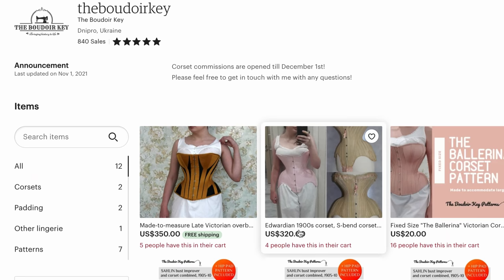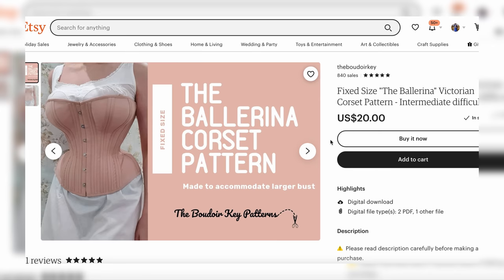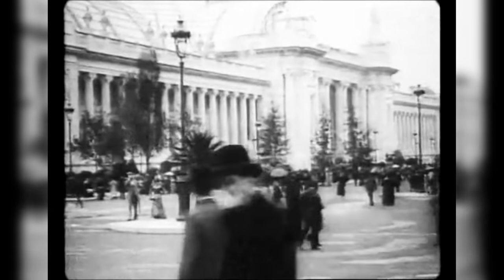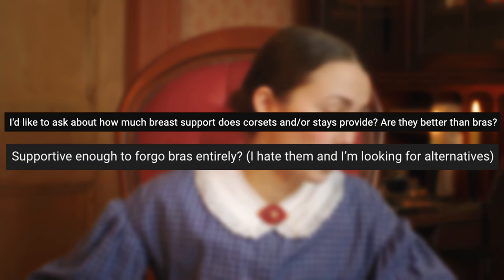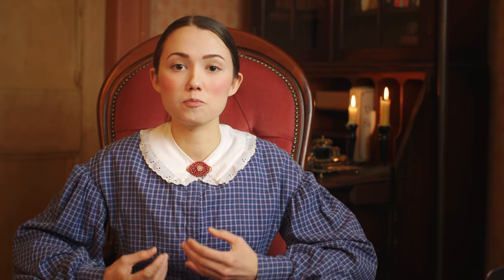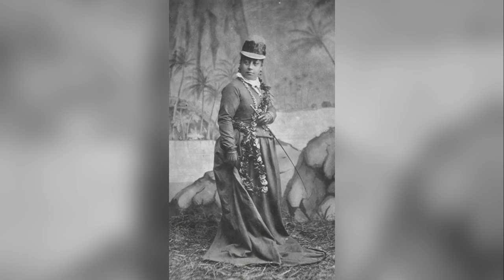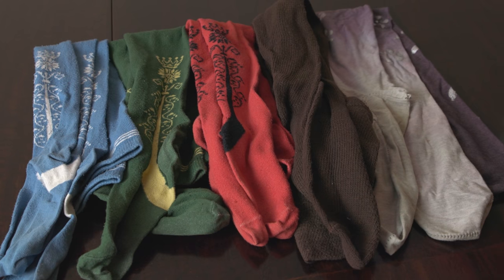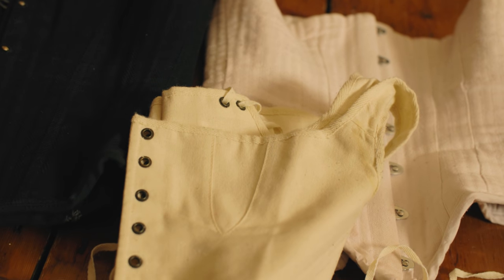I Wear a Corset Daily (And Have for 3+ Years)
I wear an historical corset every day! And I have for more than three years.

What began with providing a solid foundation for my daily historical fashion, has grown into something so much more. The corset for me represents a sense of security, confidence, and also mindfulness. Creating corset videos is wildly popular amongst historical fashion YouTubers, and many lovely individuals have shared their experiences with wearing stays and corsets for experimental periods of time (often 1 week, or a similar duration.) I have not yet seen many videos about wearing corsets for more extended durations or as a day-to-day choice.

For this reason, I felt it important to express what this life choice is like for me, but I also wanted to make sure you all had your questions answered. I reached out on the Community tab here on this channel, as well as to people on Instagram, to ask what you all wanted to know about what it’s like to wear a historical corset every day.

I wanted to keep this video at a reasonable length, therefore I was not able to answer all of the questions that were asked. Instead, any that I missed I have typed up answers to here in the description box.

More Q&A:
Do you ever find that your corset slides down and you have to adjust it?
-I have not had this happen, but my guess is if this is happening to you, your corset may be too big, or potentially the centre back length is off. A well-fitting corset will typically stay put and use the waistline as its anchor point, which is why it’s super important that your waist matches with the waist point of the corset.

Since you do a lot of 18th century, I'd assume you wear more stays than corsets?
-I think these days I actually wear more 19th century corsetry as I have been hand sewing a lot of Victorian things!

Do you think there is a difference in your core muscles wearing stays vs corsets?
- I’d say both can be quite engaging for the core. Perhaps stays are a little less supportive because they don’t reach as far down on the abdomen, and therefore maybe the core has to work more with the stays?

Do you do any exercises to keep your core stable?
-Yes! Mainly back strengthening yoga, though in turn it also helps with core strength.

Which do you find warmer in the winter. Corsets, or stays? (I know it will also depend on fabric choice and the number of layers of fabric used for construction, but generally speaking).
-Corsets I think! They tend to cover more of the body I’ve found, as stays end so high up. And that in turn somehow makes me feel warmer.

As someone who likely would have had multiple pairs of jumps back in “the day” I’m very interested in your experience wearing jumps or similar garments.
-I really love lightly boned jumps as they are cosy and warm, and still offer up some structure.

Would love any related tips on style and fabric choices (wool with silk lining combo maybe?) that you’ve enjoyed or thought would be warmer and were not.
-I would recommend an easily washable wool on the outside, with a linen lining. Silk corsetry is lovely, but it is really hard to clean at times. Linen, on the other hand, is super easy to clean but still offers up a ton of warmth, whilst allowing the body to breathe.

Has your posture without a corset on improved?
-I definitely feel reminded when I’m not wearing a corset to keep good posture, as I’m so used to sitting in an upright position, that it almost feels odd to my brain when I’m not.

What is a good age for someone to start wearing a corset?
-I am not a doctor, but generally I've always heard that it's best to wait until 18 or older.

What other materials can be used for boning?
-Zip ties instead of synthetic whalebone. Reed was also used!

Any good replacements for the corset?
-Jumps! :) They can be quilted too which makes them so cosy.

Atelier Sylphe: